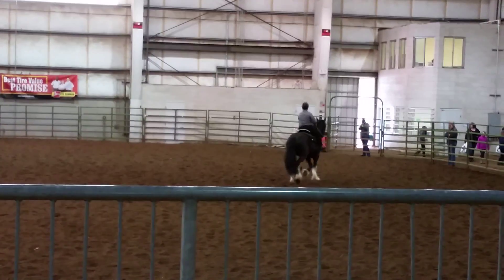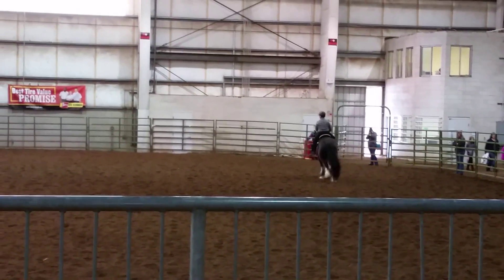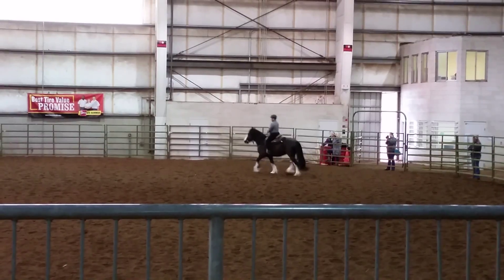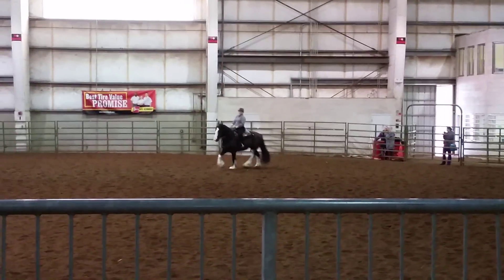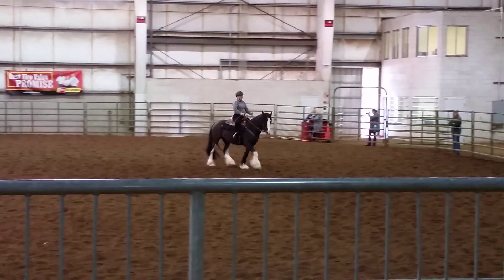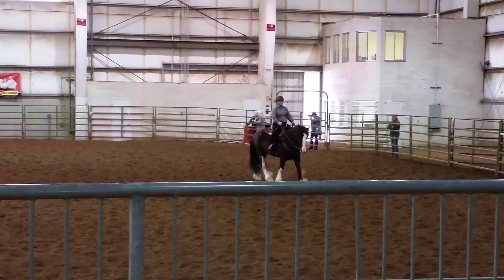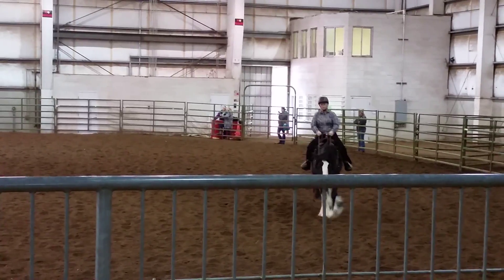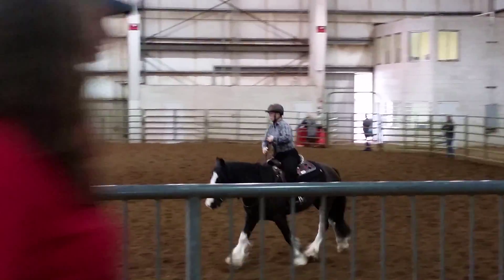Drum Horse Working Equitation Demo at NW Horse Expo